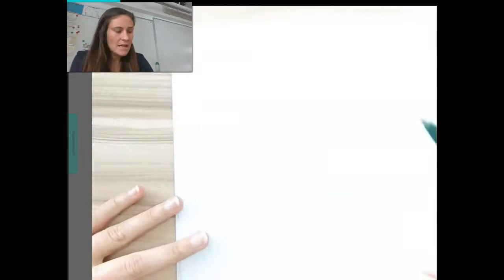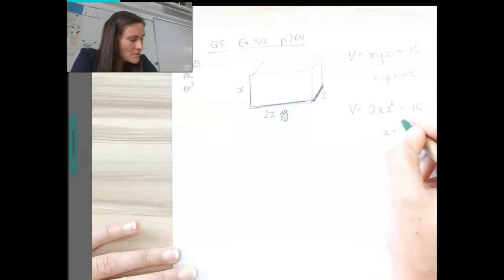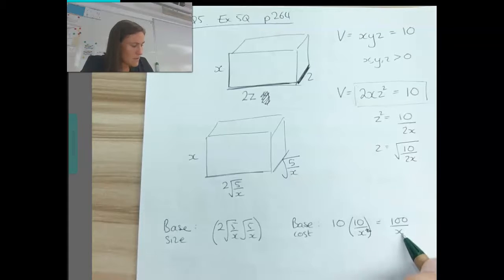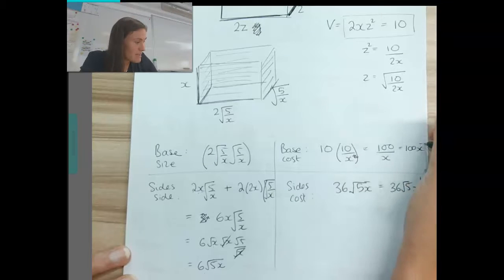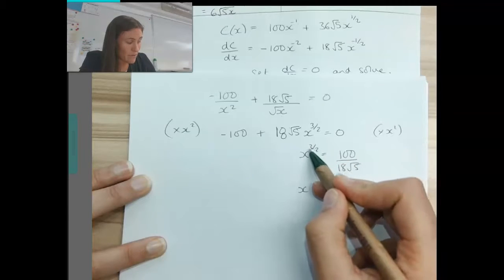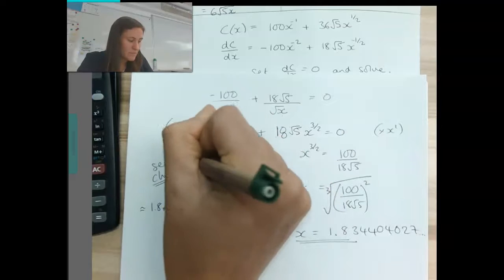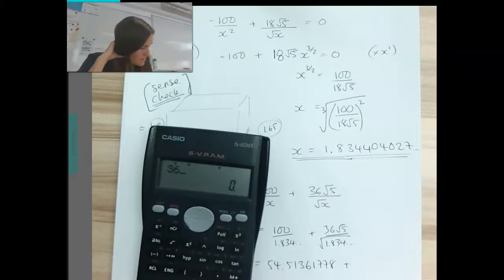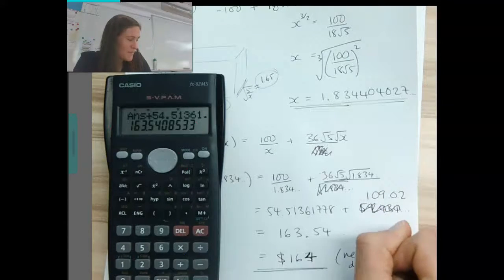Ex 5Q - Question 5 (p264)